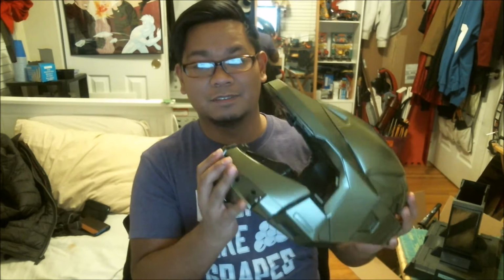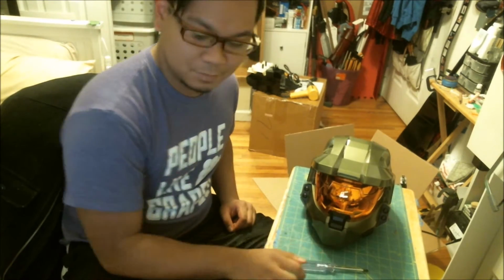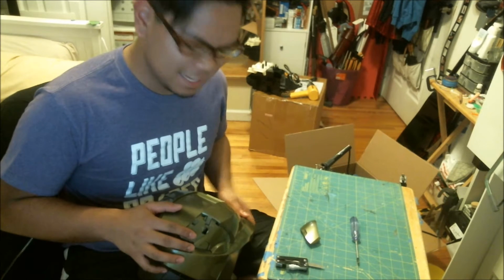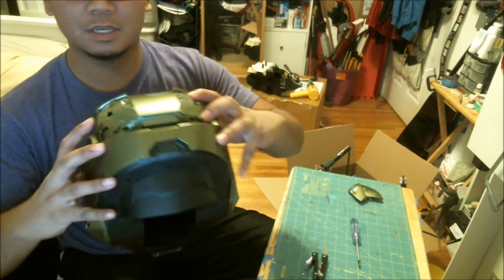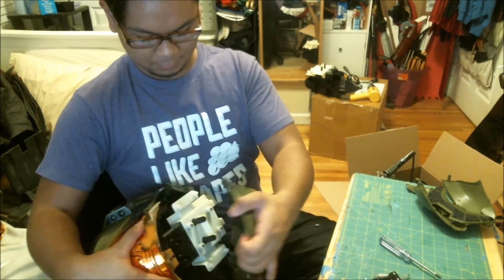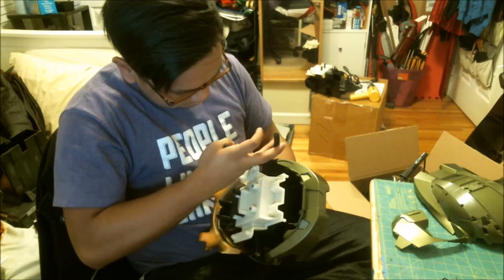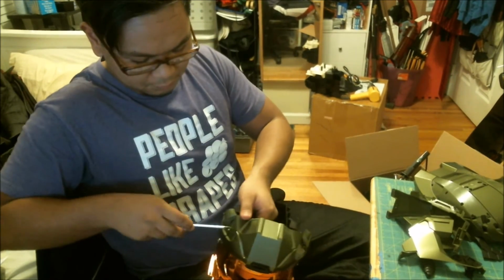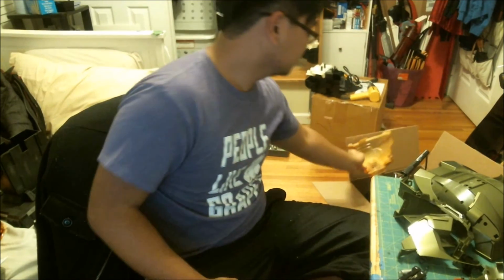Halo Legendary Edition Helmet Mod Tutorial PT:1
So years ago on highimpacthalo.org the user Jay made a small guide how to modify the Halo Legendary Helmet to be wearable.

It's about 7-8 years since then, so I figured I'd make an updated video to better show how to do it. :)